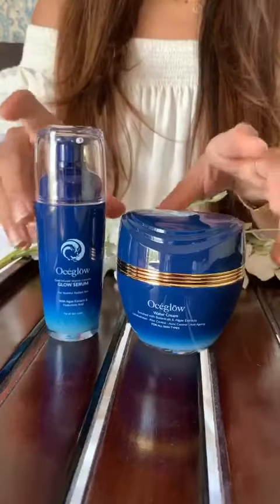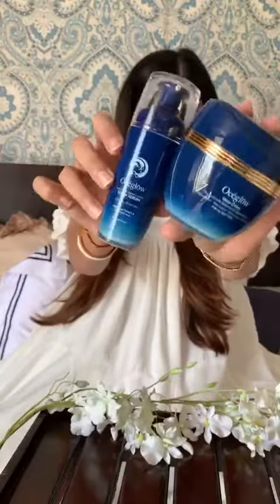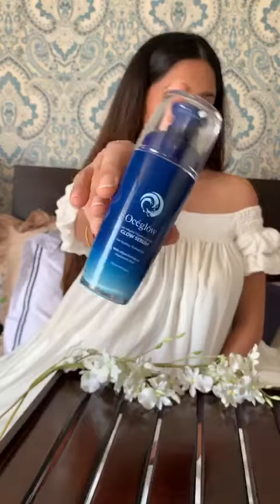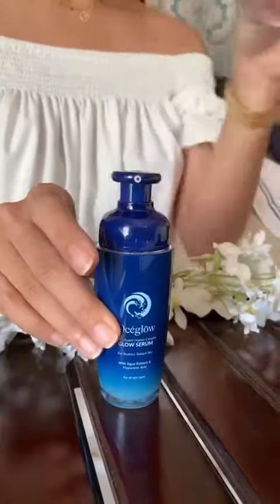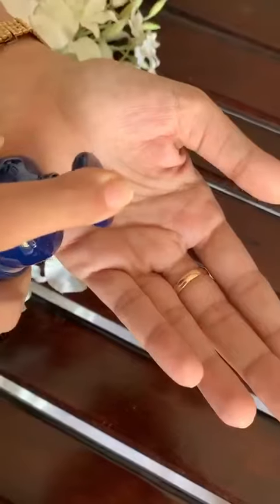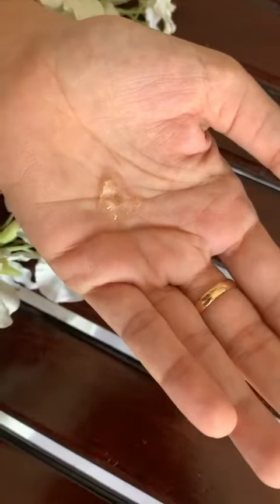Glowing Skin Secret x Oceglow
Mitali from @houseofmisu reveals how her skin has been loving Océglōw.